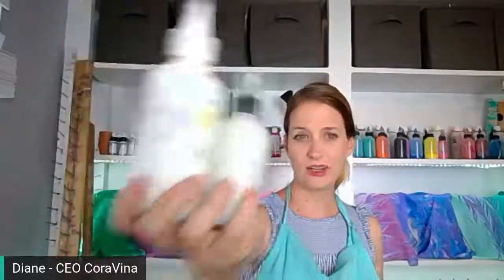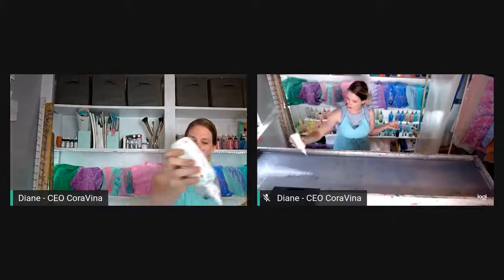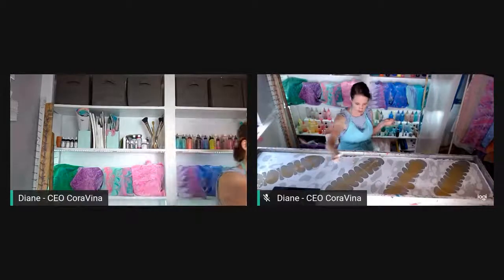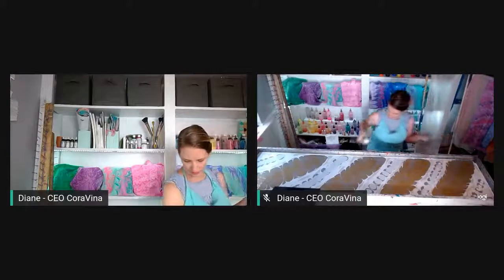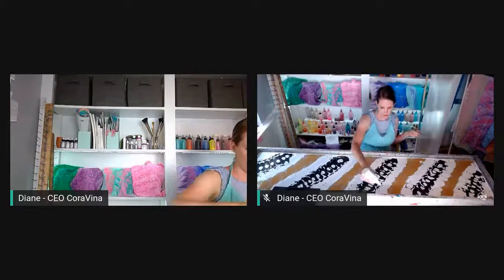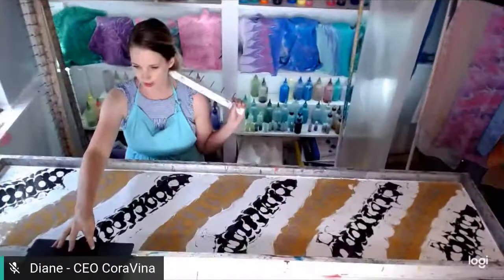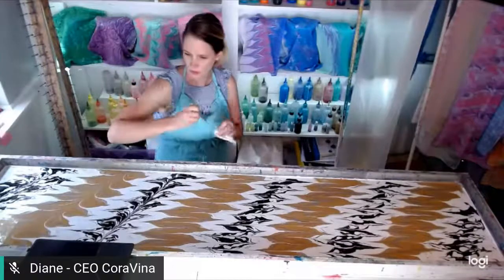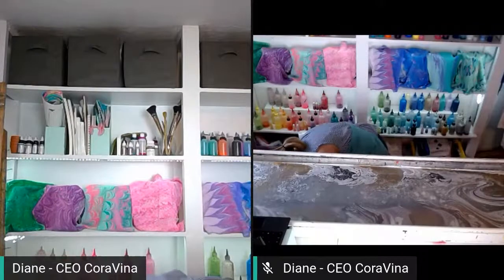Marbling With Acrylic Paint On Silk - Live Water Marbling Ebru Art Paining Videos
Hey There Dew Drops,